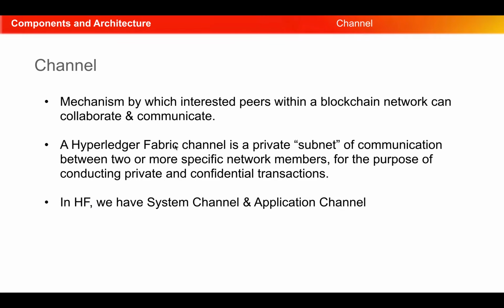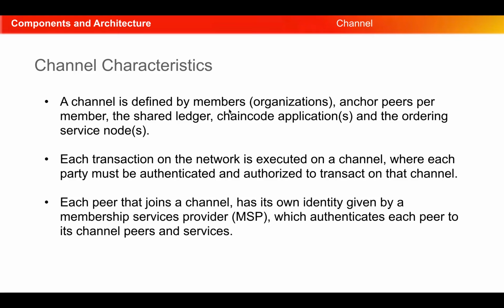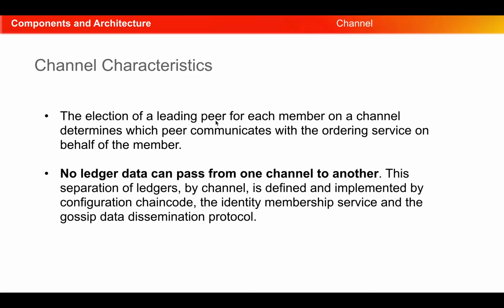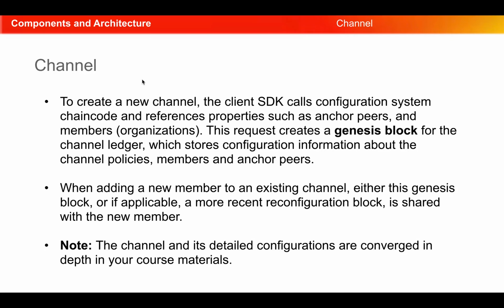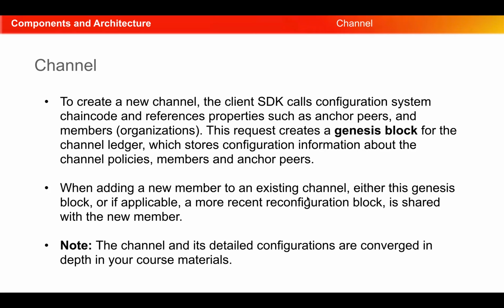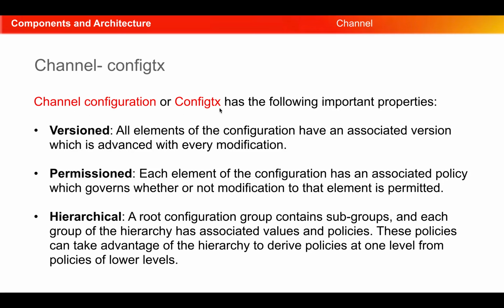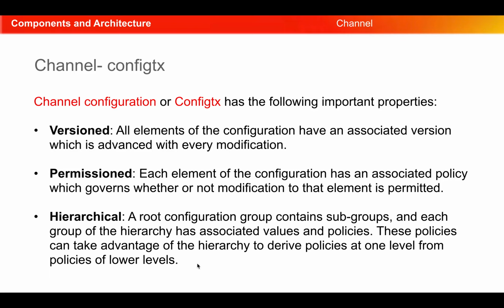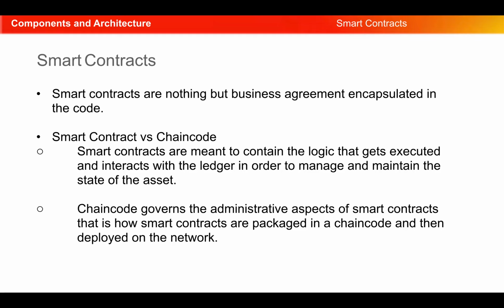Manage Blockchain with Hyperledger : Session 4.5 - Channels in Hyperledger Fabric